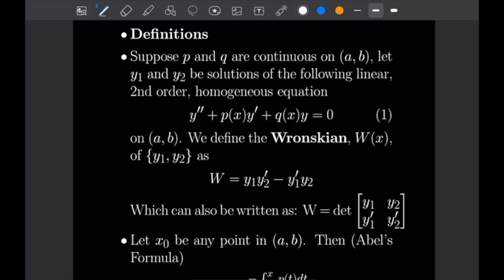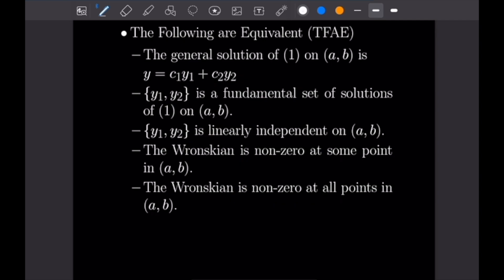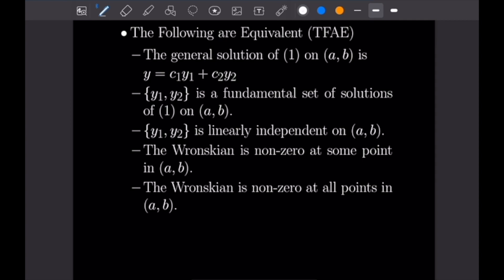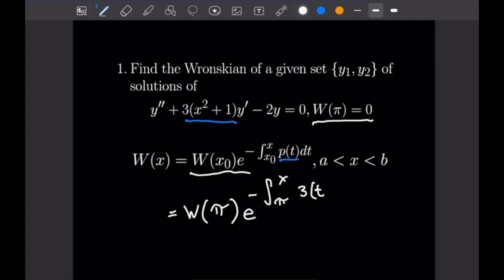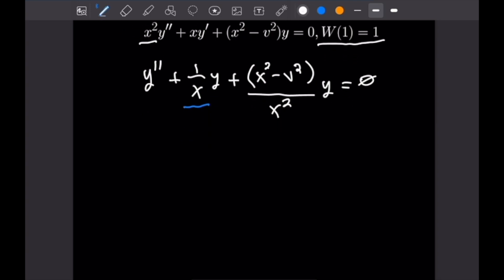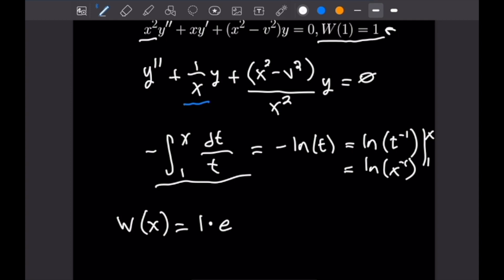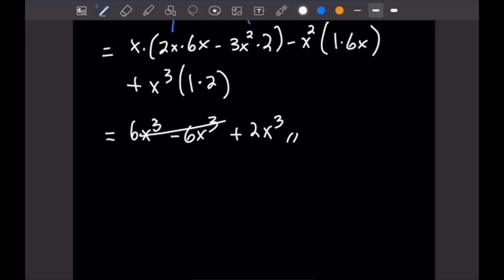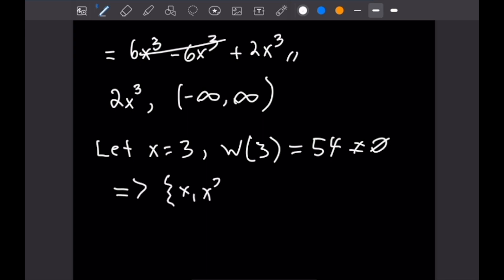Calculating Wronskians -- Differential Equations Examples #9